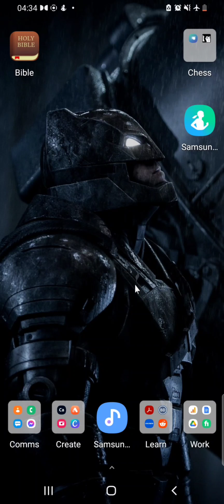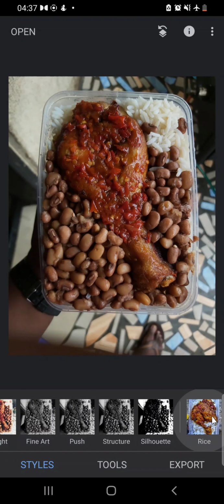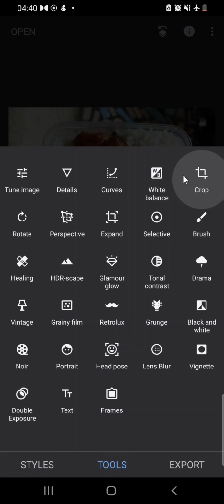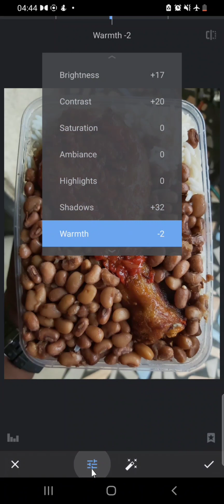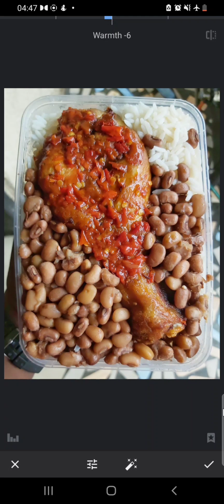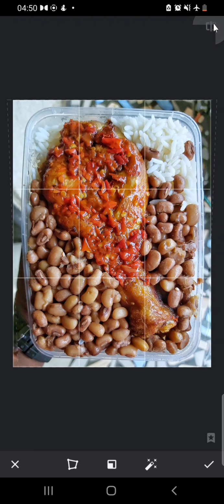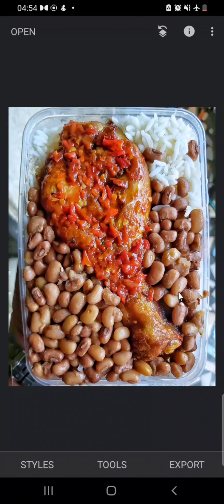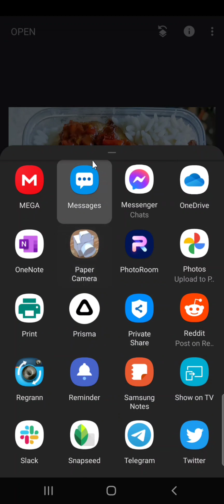How to Edit Food Image on Your Phone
Learn how to edit a food image right on your phone. This video is part a Mobile Photo Editing Crash Course I teach for FREE.

°°M Y  F I L M I N G  G E A R
:: Samsung Galaxy A70

Welcome to CaptainUmoru - here we talk "DETI":
° Design Stuff
° Engineering Stuff
° Tech Stuff
° In-betweens
There's got to be something you'd enjoy watching. Come take a look!

PewDiePie JJ Olatunji MKBHD Mr Beast Captain Umoru